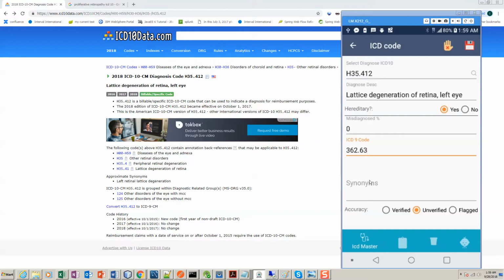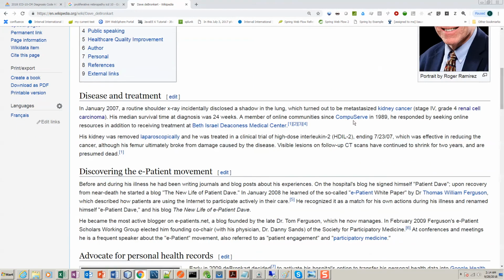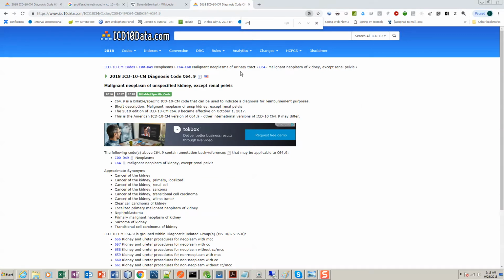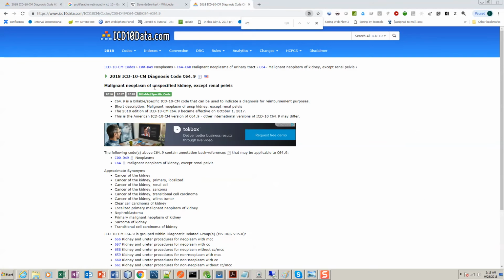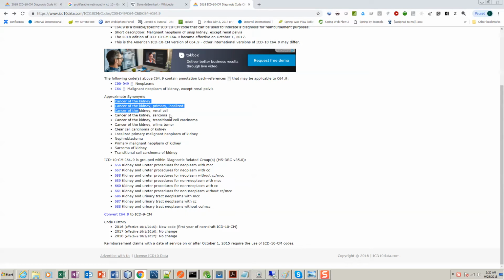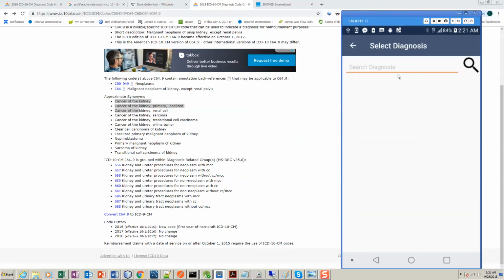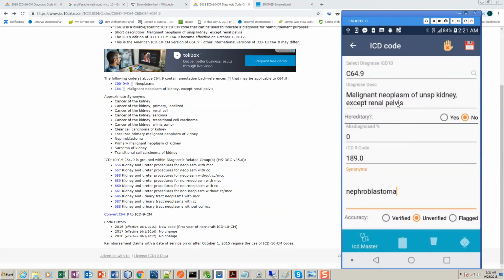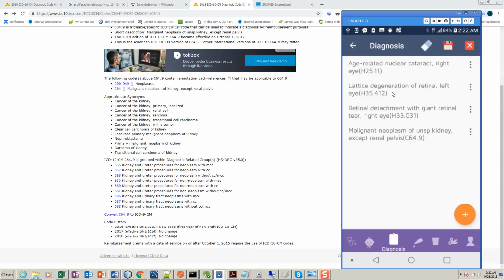EpatientIndex ICD 10 code part II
How to use ICD codes when entering your medical records
in EpatientIndex